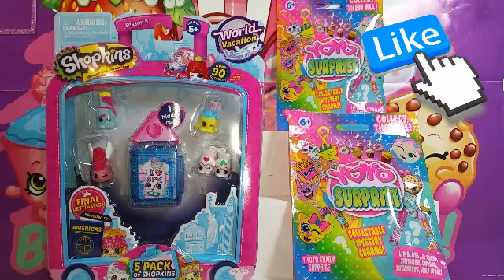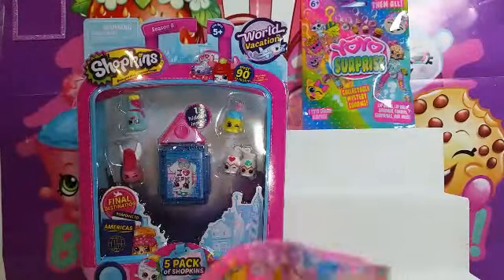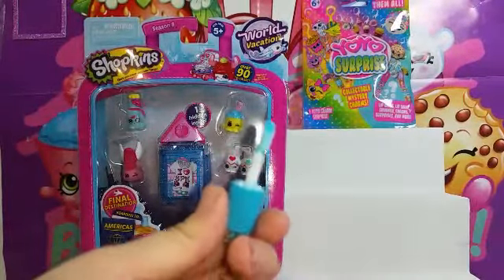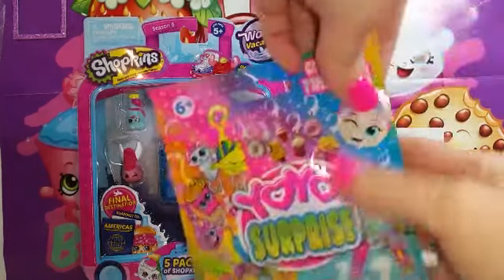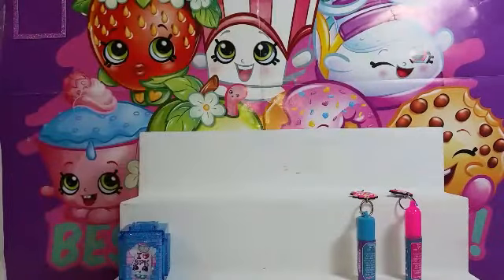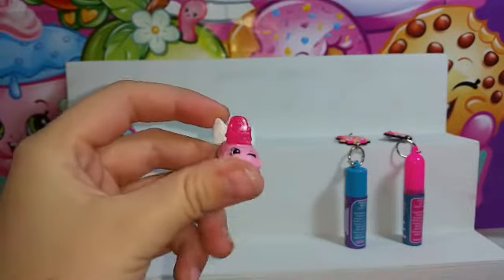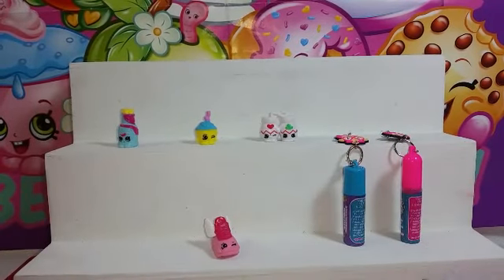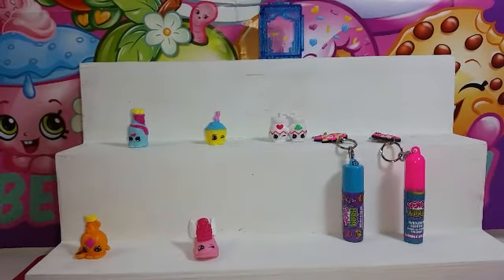Shopkins 5 pack| YoYo surprise|kelly's korner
Found some cool things at dollar tree.

We love our kelly's kuties.